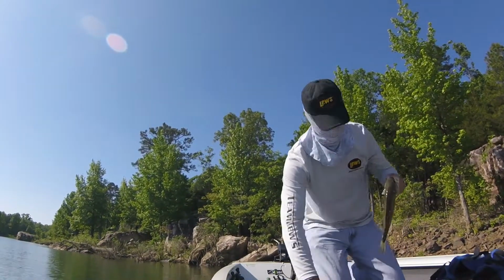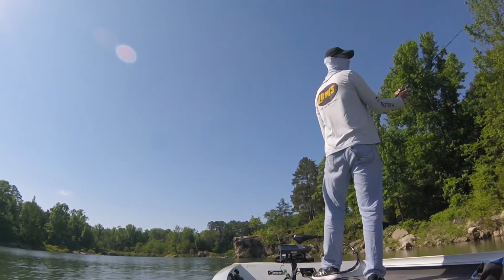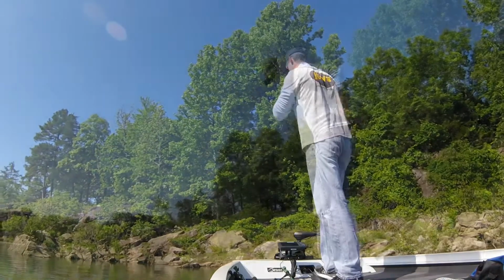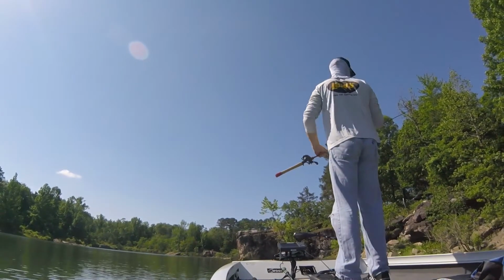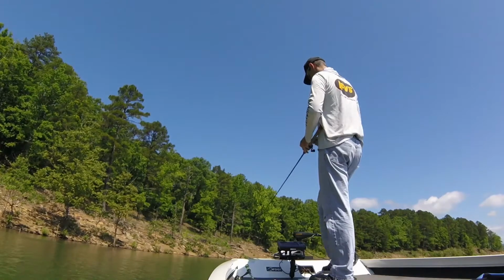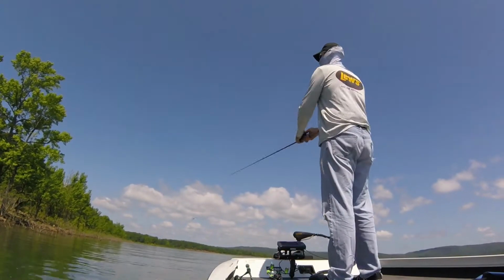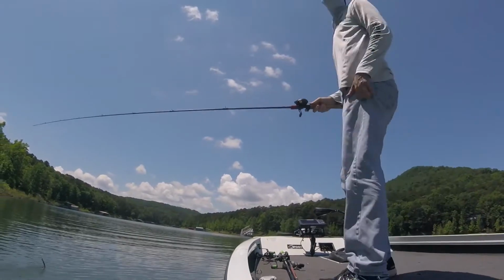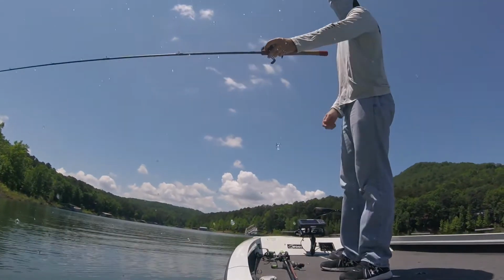NO CHALLENGE, just fun fishing on Greers Ferry Lake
The title says it all. This was just a day of fun fishing on Greers Ferry Lake in Arkansas. No theme, no challenge, just fun fishing. All of my fish were caught on lures from the May Lucky Tackle Box Tournament Series Box. They were caught on a Rapala Shadow Rap Jerkbait and a Roadrunner Under Spin Jighead with a Keitech swimbait trailer.

WOO! Tungsten Pro Staff

Discounts:
Lucky Tackle Box- Use to get $5 off of your first Lucky Tackle Box.